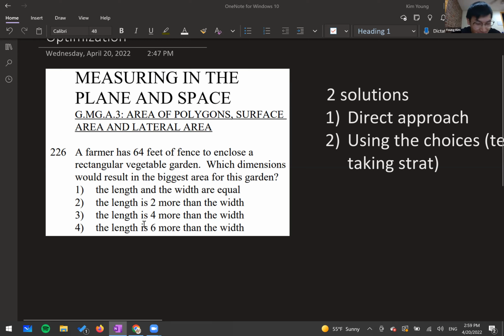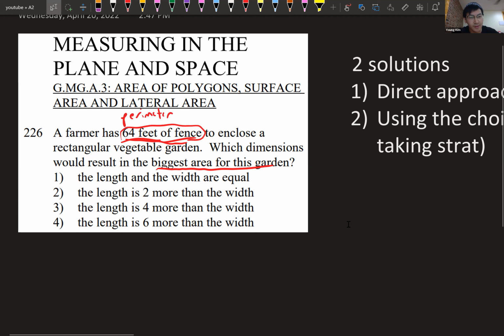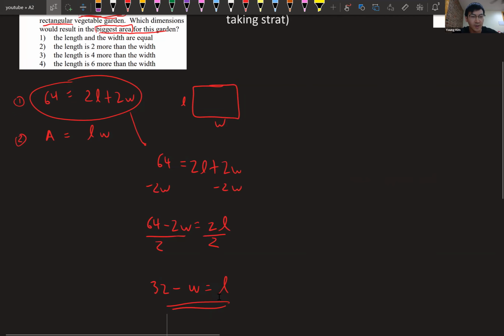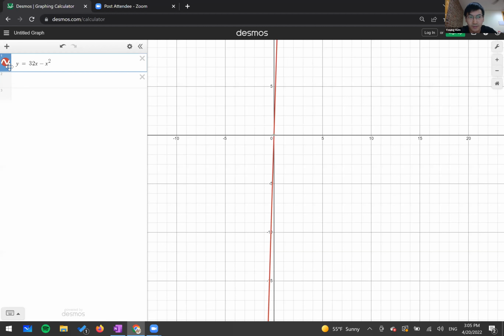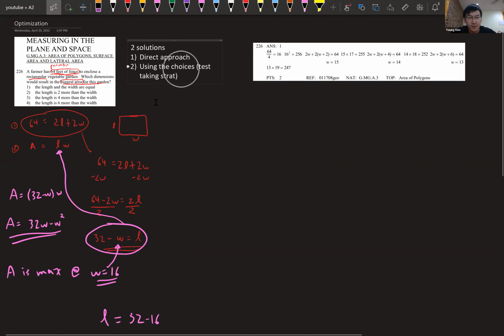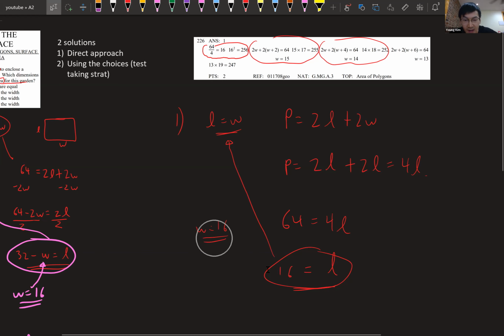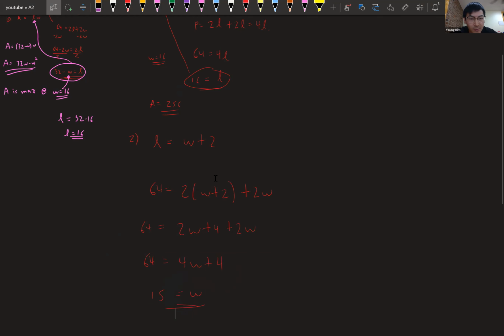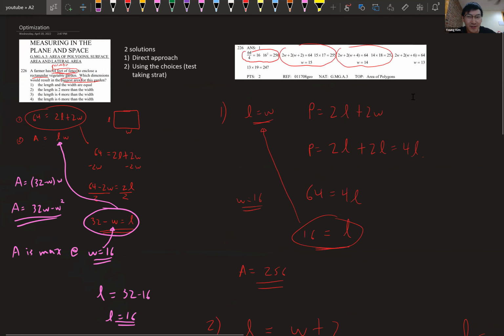Optimization problem: analyzing the carp out of a regents q :]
im lookin like a hot mess, but your boi delivered

Here we go over optimization, centered around a regents problem.
Specifically, I cover: graphing techniques, and an application of back substitution and the vertex formula. In the second solution, we go over another method that highlights reverse thinking using the choices given.

I hope your day is going smoothly!